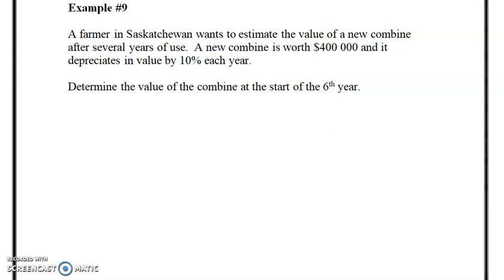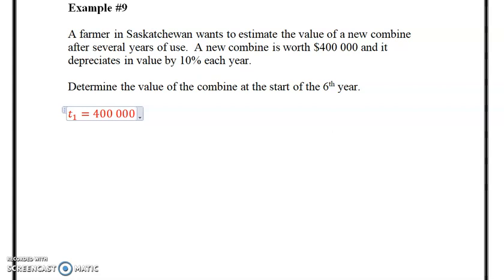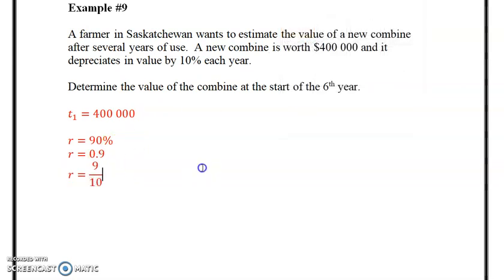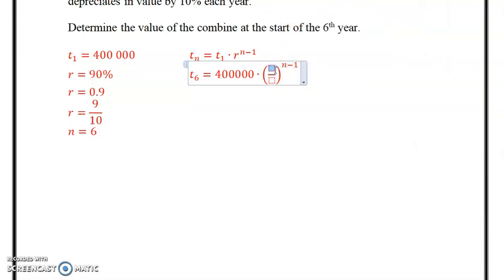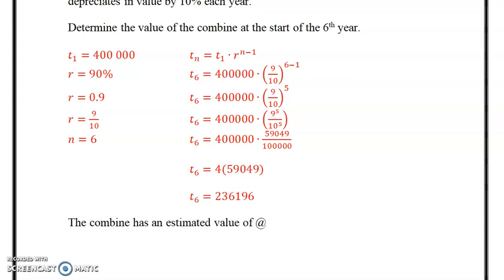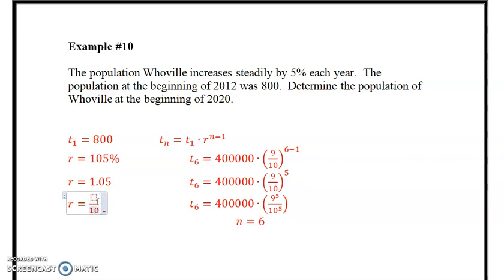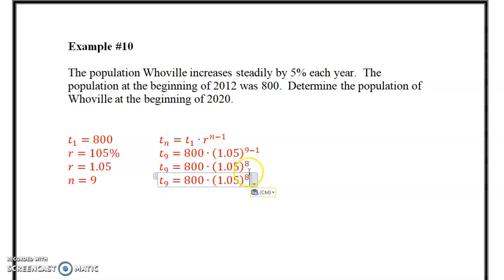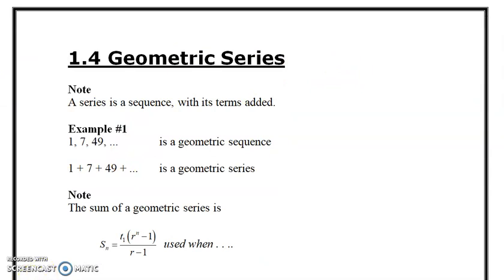1.3 part e